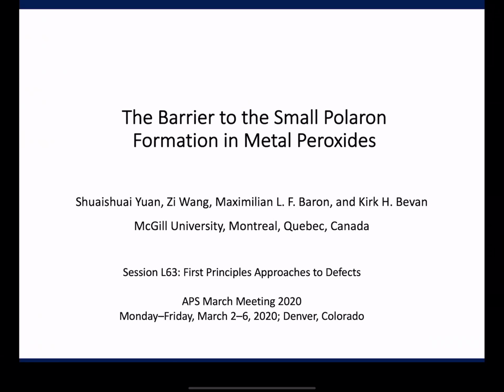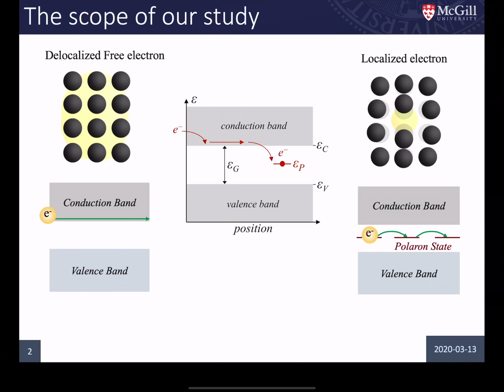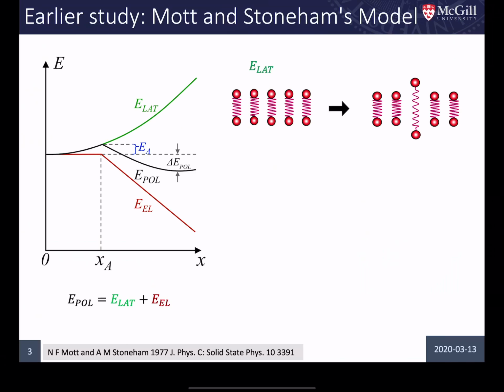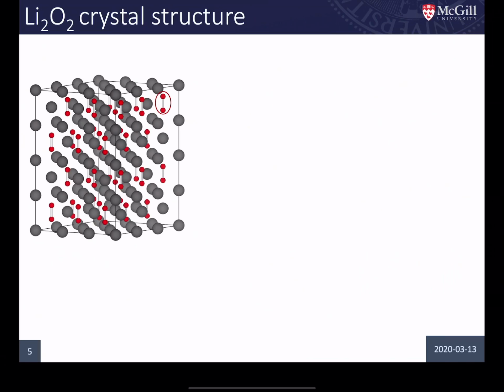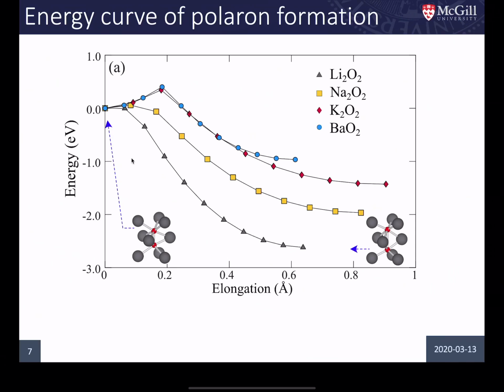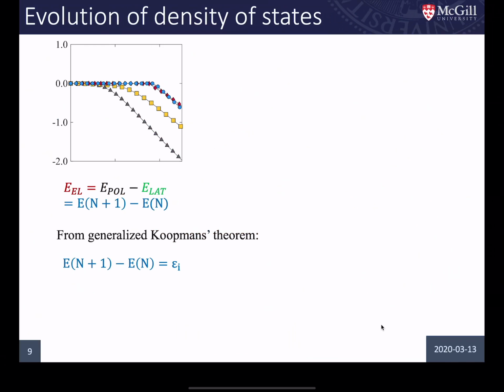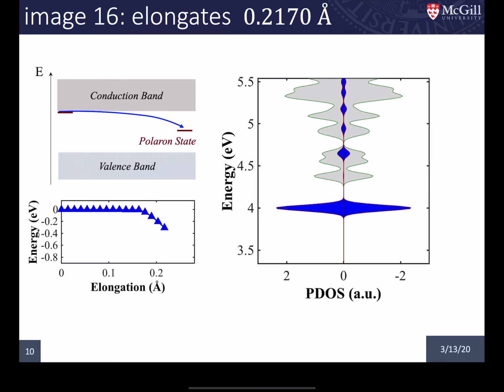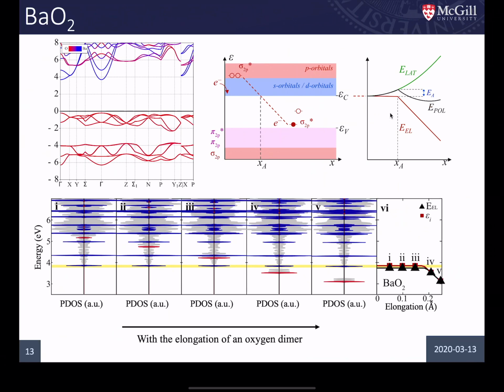The barrier to the small polaron formation in metal peroxides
APS March Meeting 2020. Session L63. First Principles Approaches to Defects.
Title: The barrier to the small polaron formation in metal peroxides
Authors: Shuaishuai Yuan, Zi Wang, Maximilian L.F. Baron,  and Krik H. Bevan
Presenter: Shuaishuai Yuan